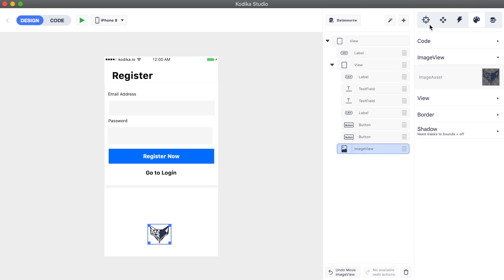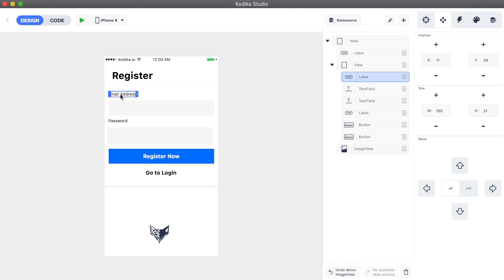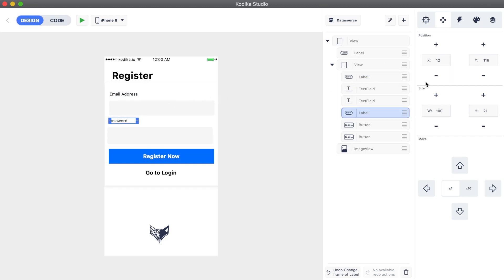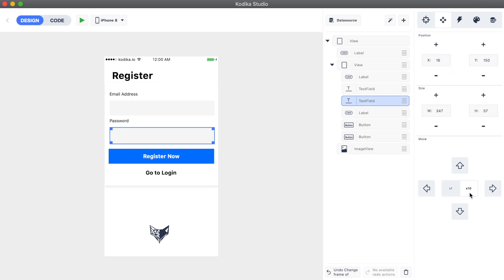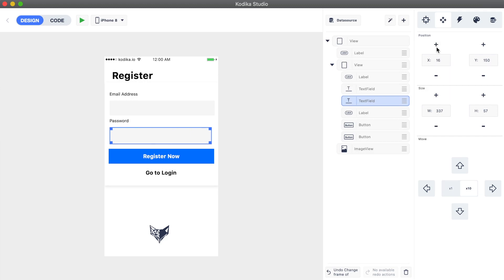09-Move & Resize an Element | How to Create an App with No Code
In this video, we continue to learn how to create an app with no code.

Learn how to move or resize any Design Element. Check out how to use the Joystick to fine tune the position and size.